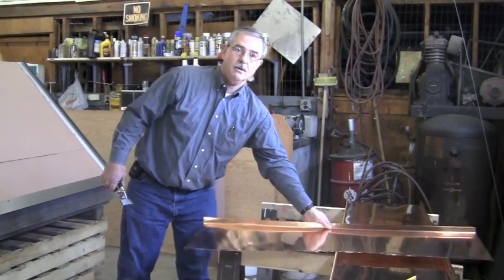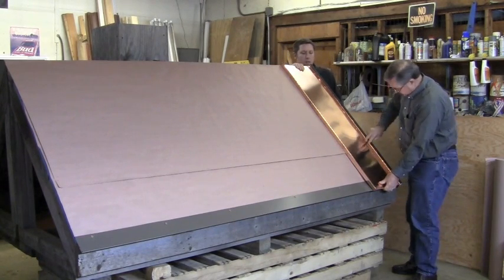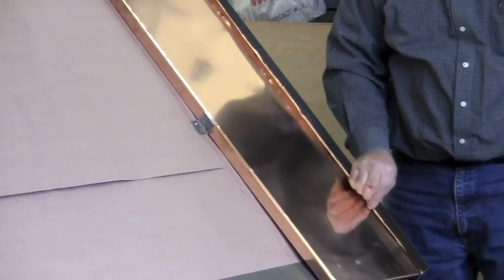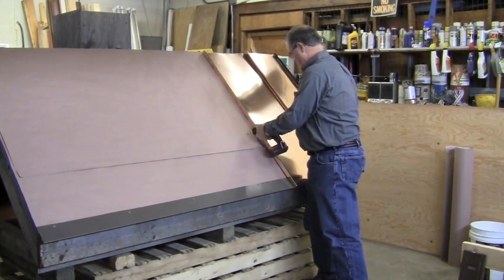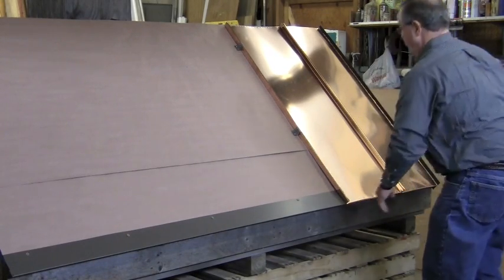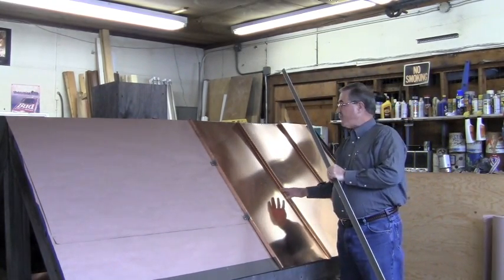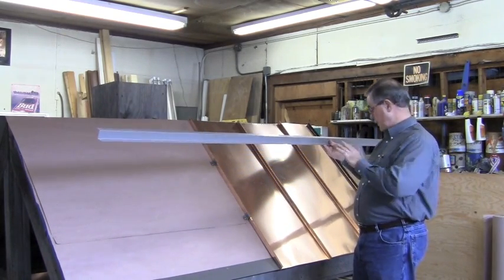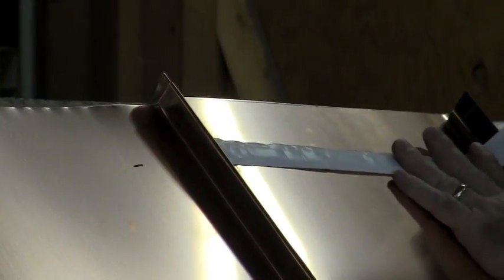Standing Seam Metal Roofing Installation Basics Part 2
Basics on installing  a standing seam metal roof.